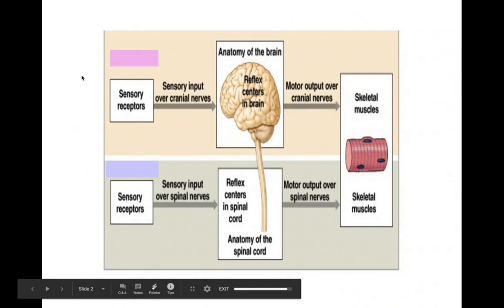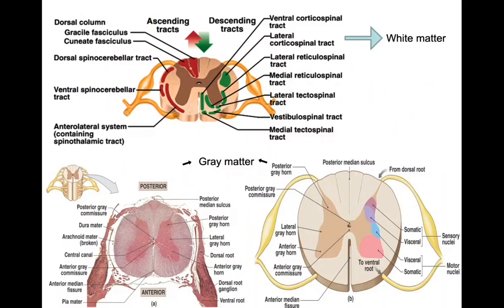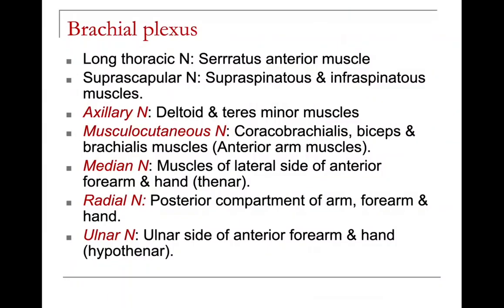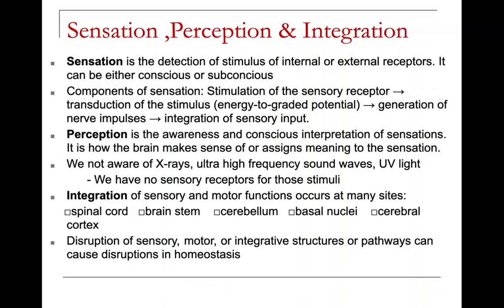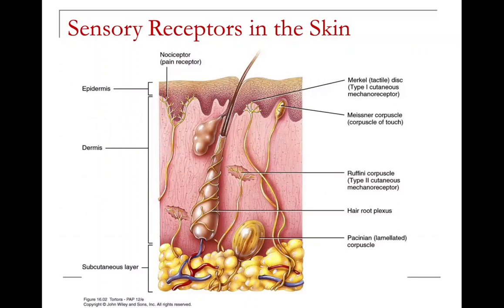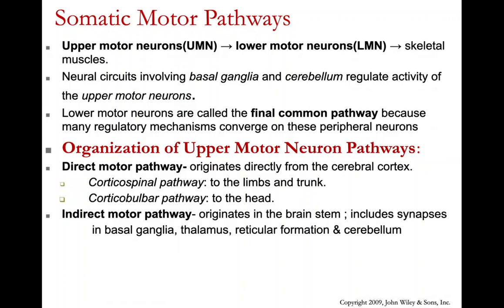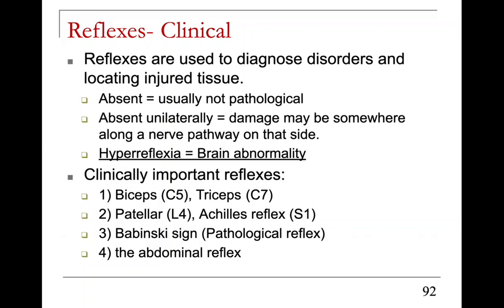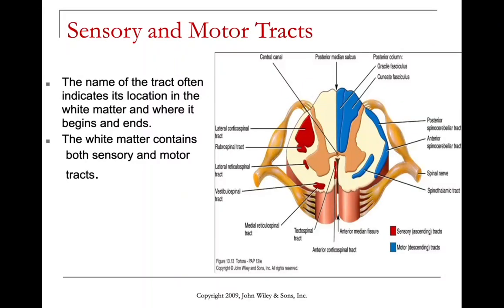BIO 241 PNS nerves sp 20